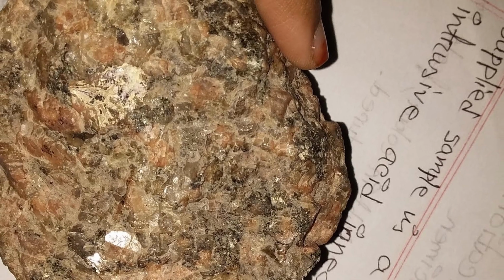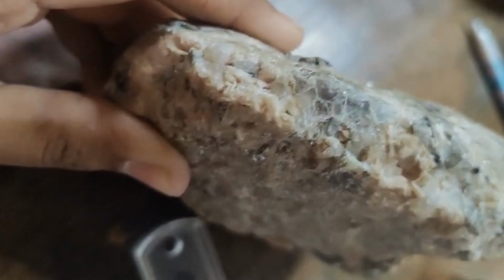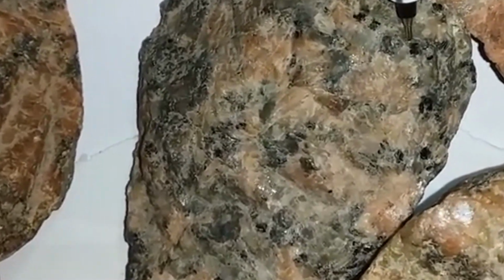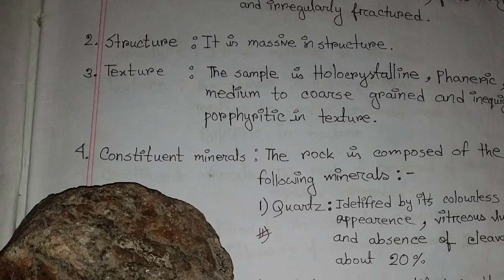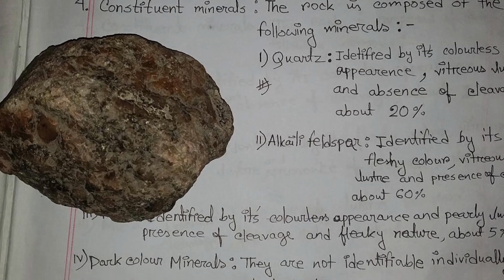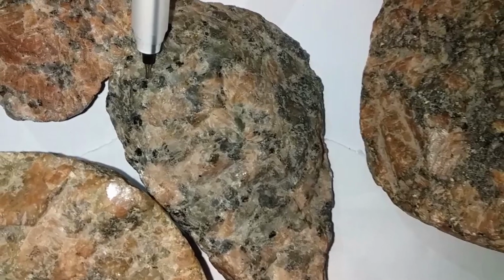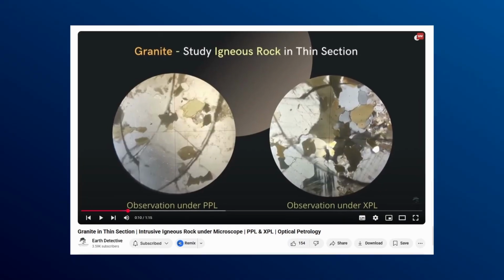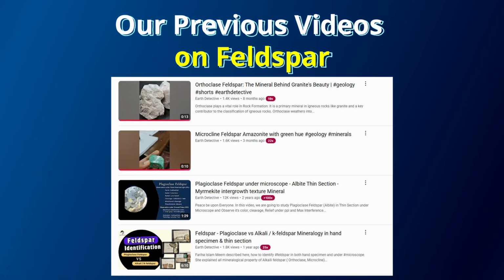Granite Hand Specimen | Igneous Rock Identification & Geology Explanation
In this video, we explore Granite, one of the most common igneous rocks, through its hand specimen features. You will learn how to identify Granite in the field, Hand specimen sample.

We have already studied Granite under the microscope in thin section (optical properties) in a previous video—don’t forget to check that out for a complete understanding!

Key identification features in hand specimen.

This video is perfect for geology students.